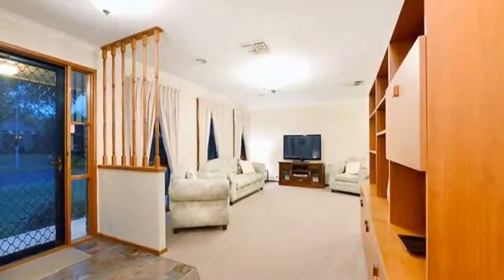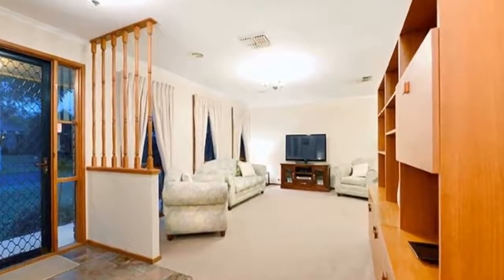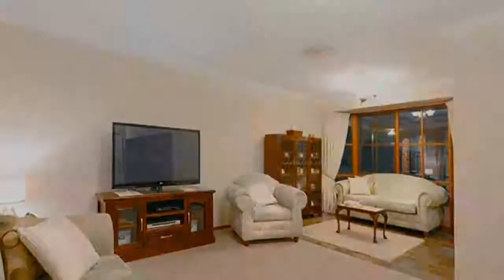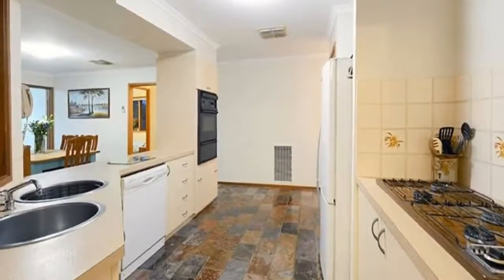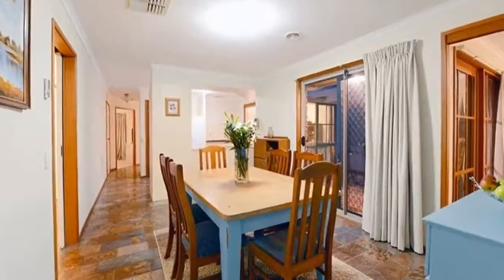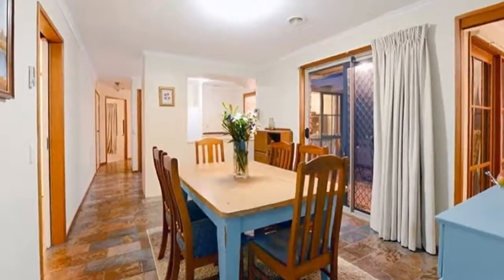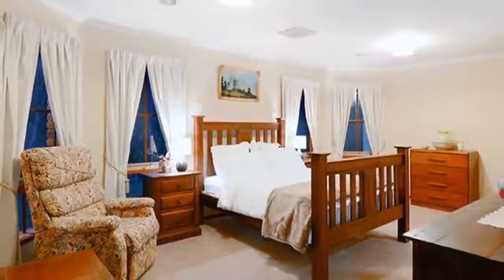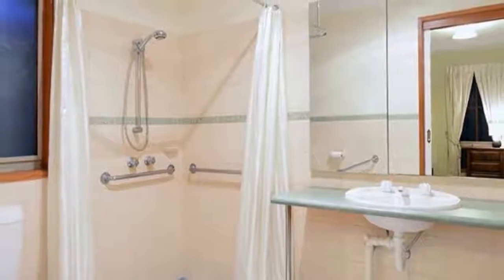11 Willow Avenue Rowville, Victoria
PERFECT LOCATION - CLEAN & TIDY HOME!
Offering four good sized bedrooms with master complete with fitted robe and ensuite; plus original master has ensuite effect & walk in robe!
The kitchen is very serviceable and is centrally located in the heart of the home offering electric & gas cooking appliances plus dishwasher.
Location is an understatement as you are a short walk to Park Ridge Primary and Rowville Secondary College Eastern Campus, great bus service is minutes away or just a short drive to the convenience of Eastlink & Monash Freeways.
Excellent home is serviced by a host of features comprising side street access to double garage, off-street parking for boat or trailer, ducted heating, evaporative cooling, new carpets and a shed.
PLEASE BRING ID TO ALL INSPECTIONS!